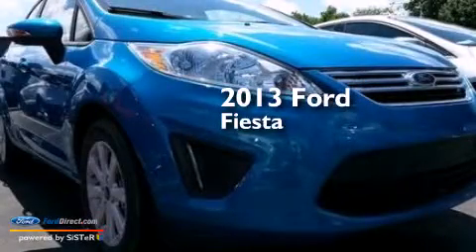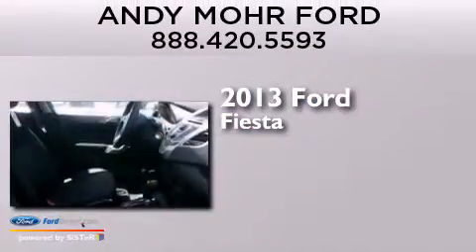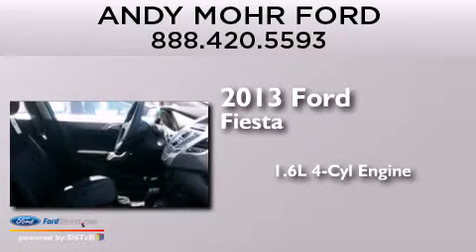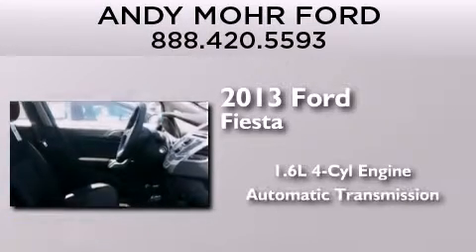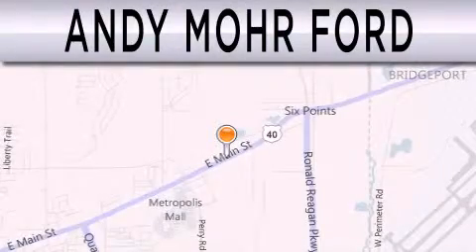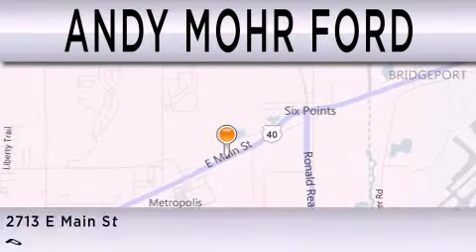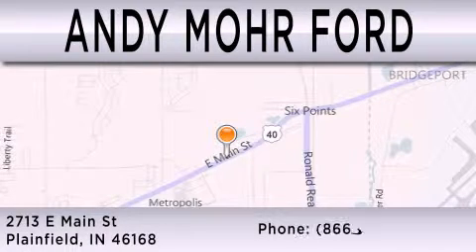2013 Ford Fiesta Plainfield IN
We have been honored to serve the Plainfield IN area , we promise that your experience at our dealership will exceed your expectations ! Year : 2013 Make : Ford Model : Fiesta Engine : 1.6L I4 16V MPFI DOHC Trans . : AUTOMATIC Exterior : BLUE CANDY METALLIC Interior : CHARCOAL Stock : C13889 Andy Mohr Ford 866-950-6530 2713 East Main Street Plainfield , IN 46168